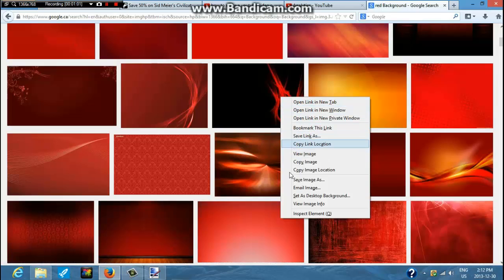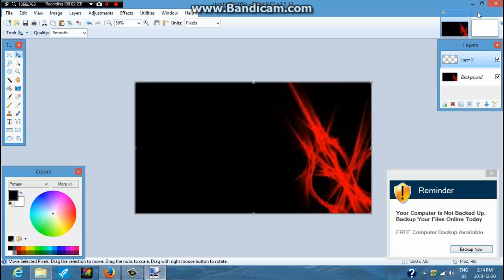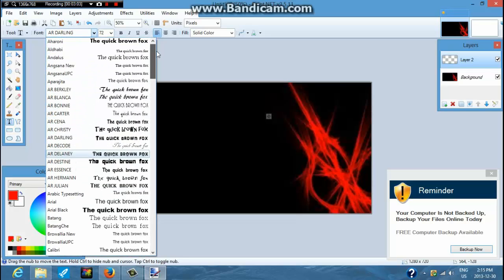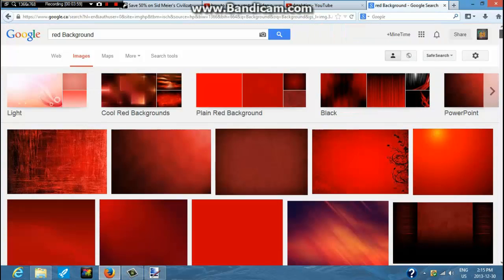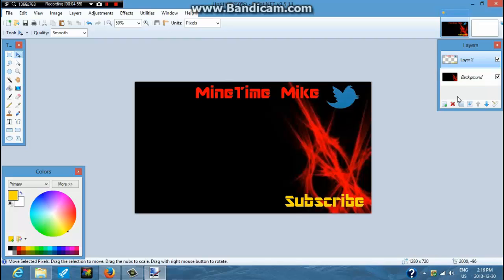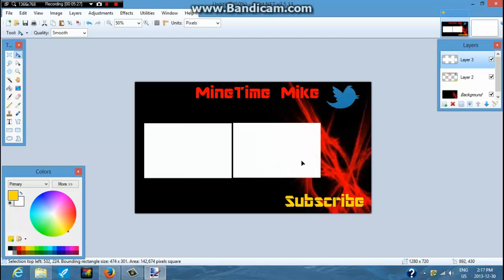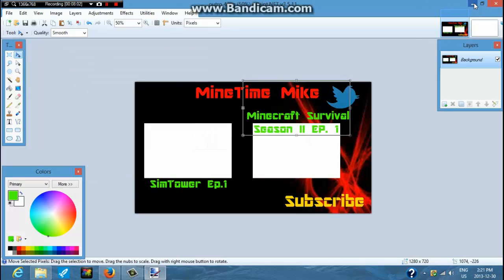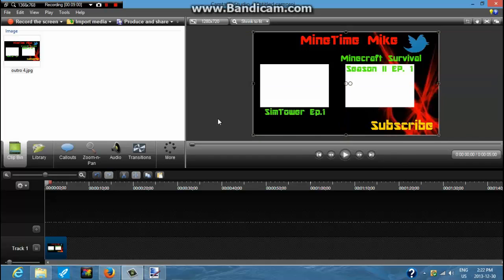Easiest way to make an OUTRO part 1of 2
Easy way to make an outro for your YouTube videos.